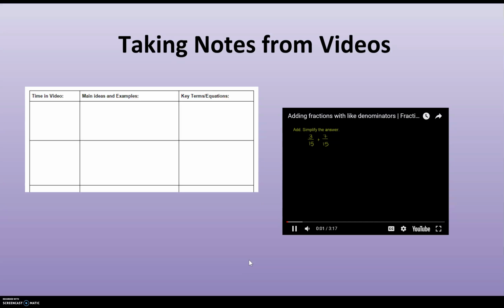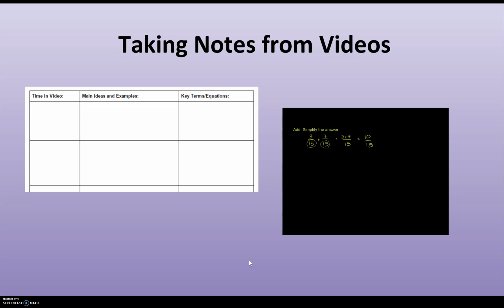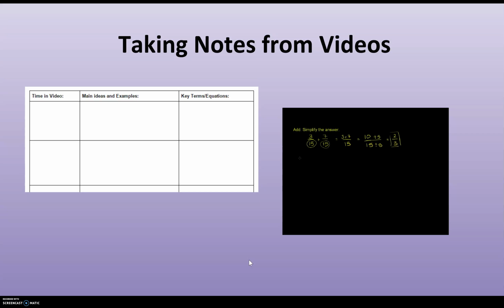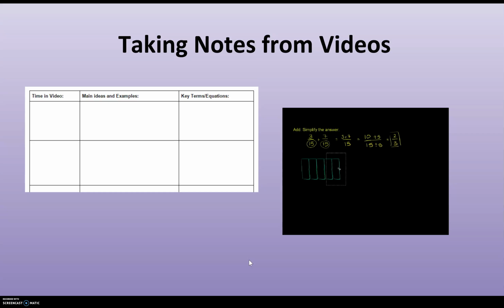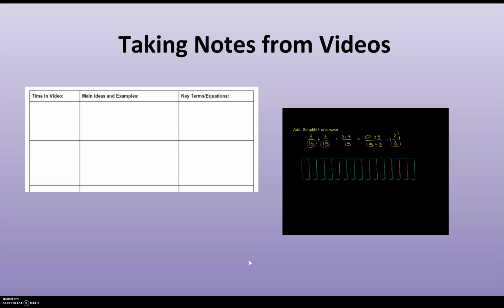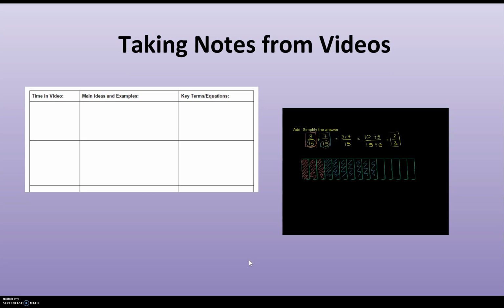Connects U! Week 24